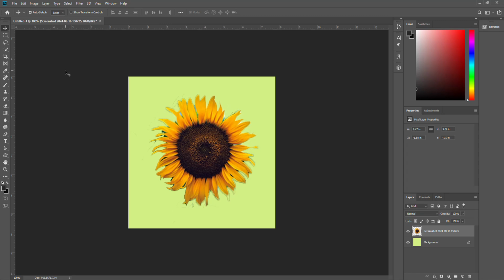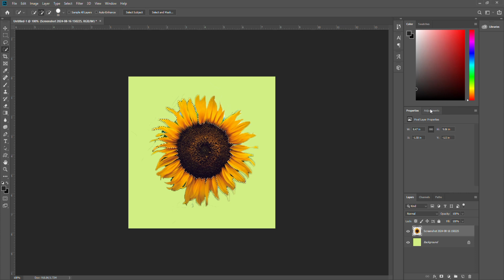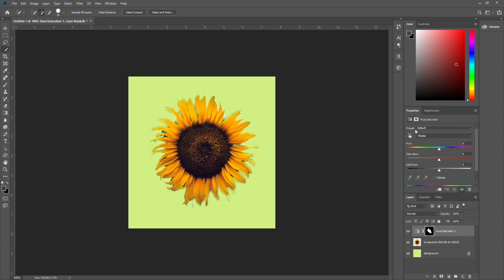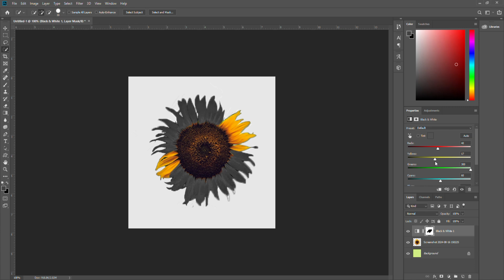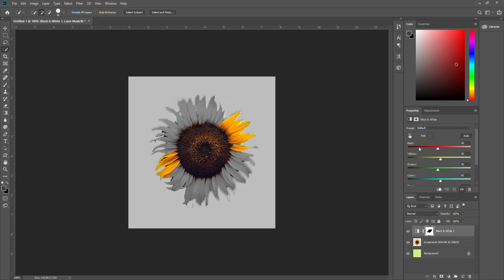How to create B/W or Colored crack|| Photoshop